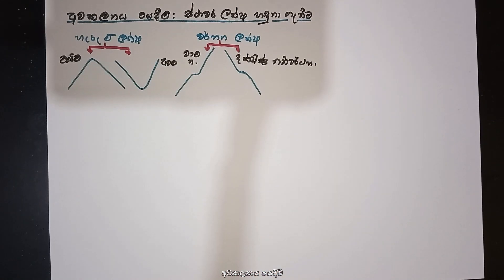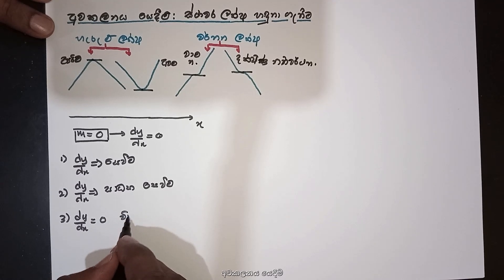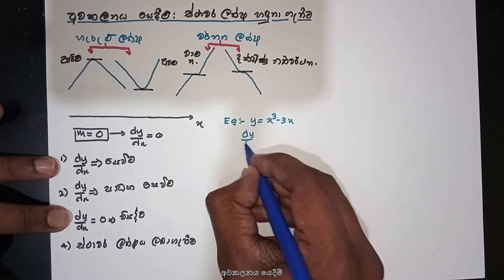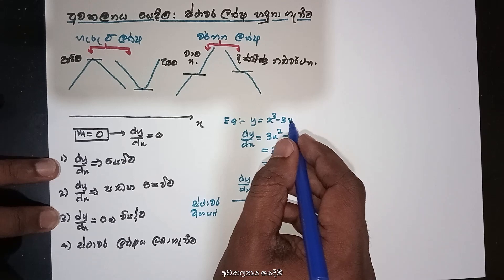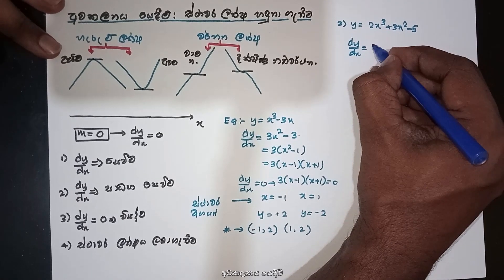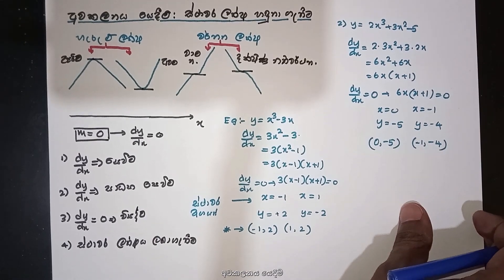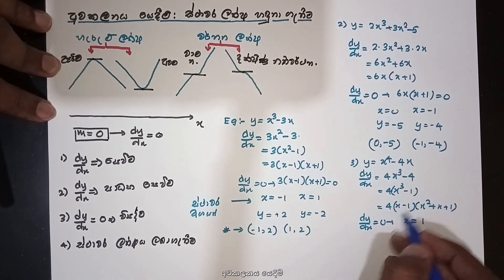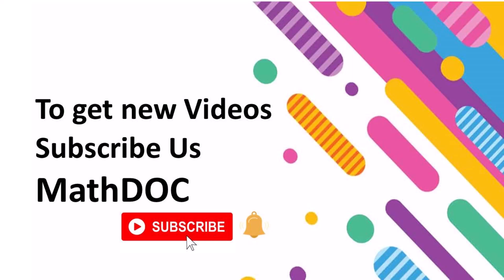අවකලනය යෙදීම් | ස්ථාවර ලක්ෂ හදුනා ගැනීම | MathDOC | Awakalanaye yedime(sthawara lakshya hadunaganima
අවකලනය යෙදීම් | ස්ථාවර ලක්ෂ හදුනා ගැනීම

If you need more Maths examples, Questions Download our Free Mobile Applications